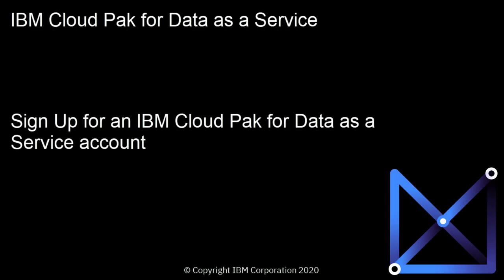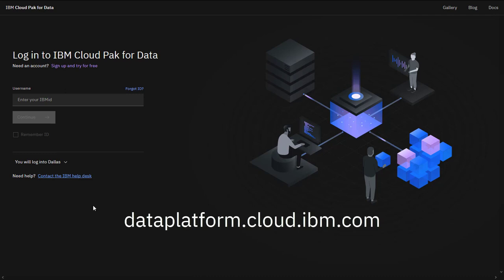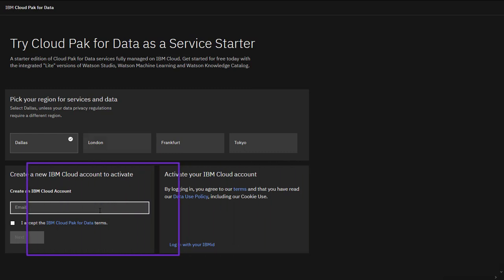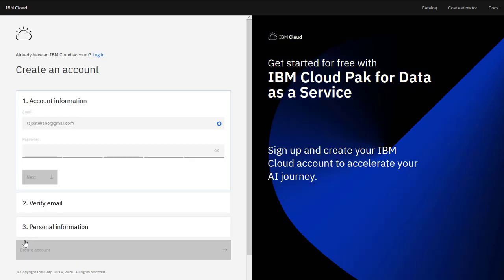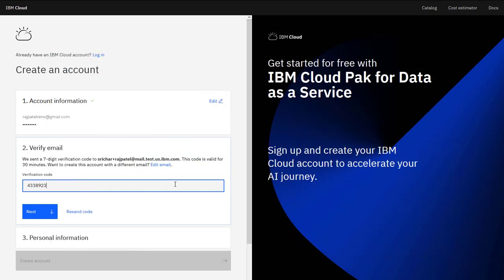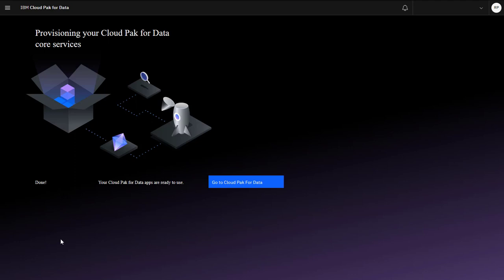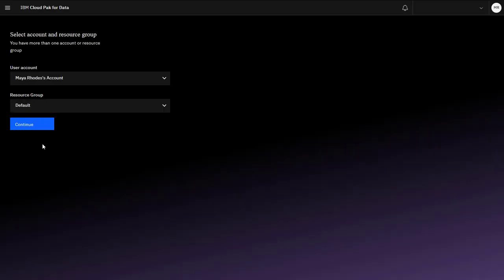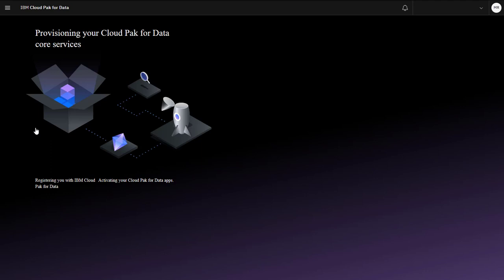Sign up for Cloud Pak for Data as a Service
This video shows you how to sign up for a Cloud Pak for Data as a Service account including an IBM Cloud account which provisions the Watson Studio, Watson Knowledge Catalog, and Watson Machine Learning services. You'll also have access to notebooks, catalogs, machine and deep learning, dashboards, streams flows, visual recognition models, and Data Refinery.